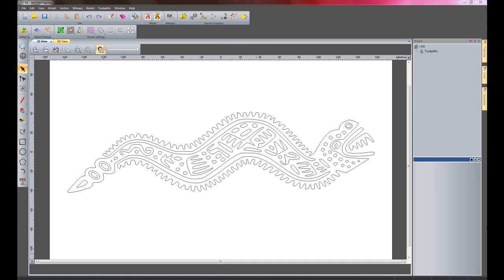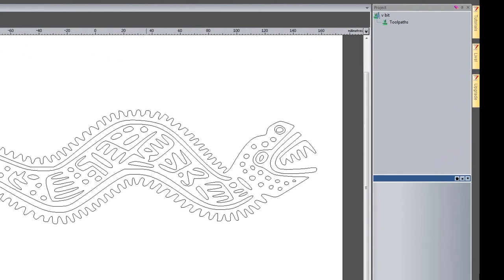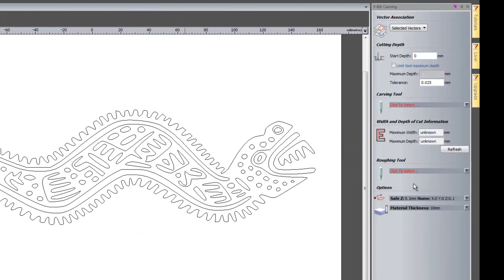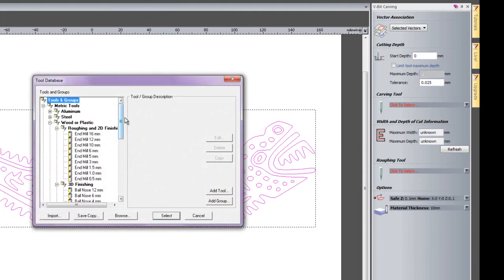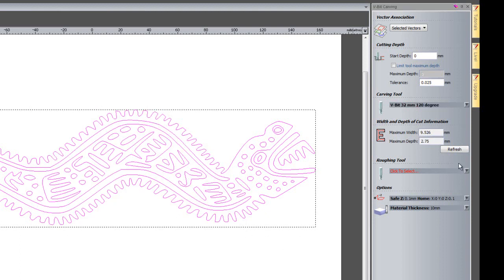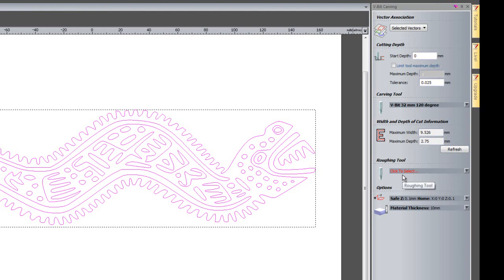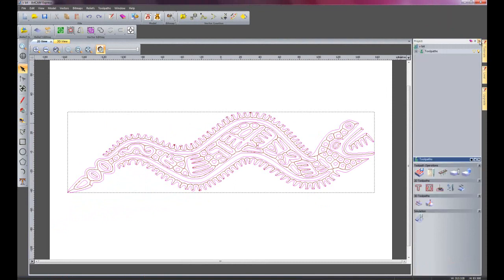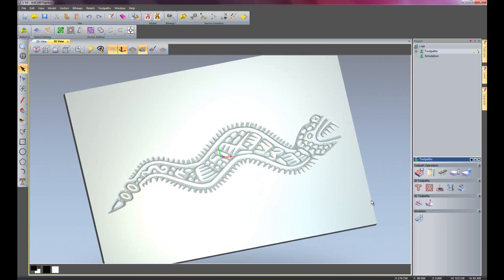V Bit Carving Toolpath in Artcam